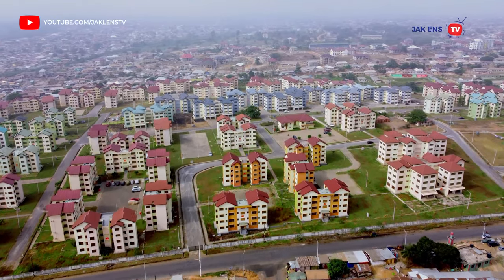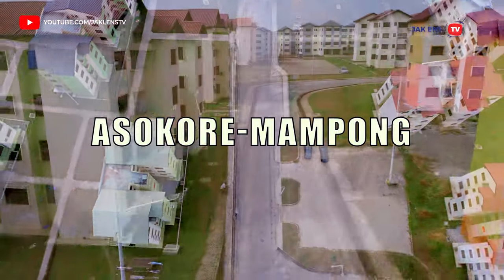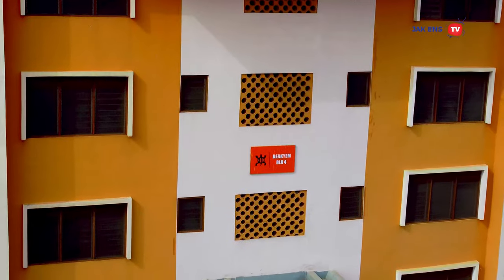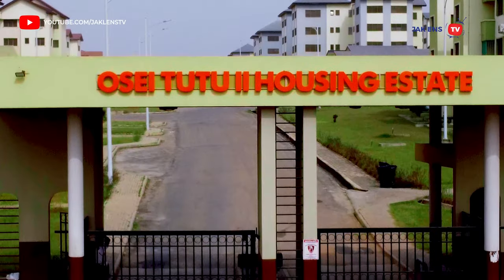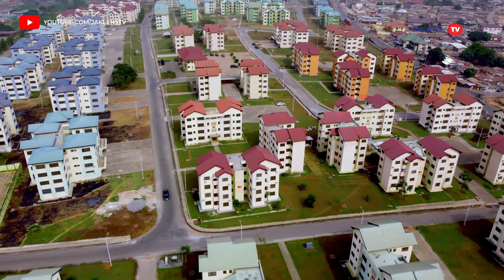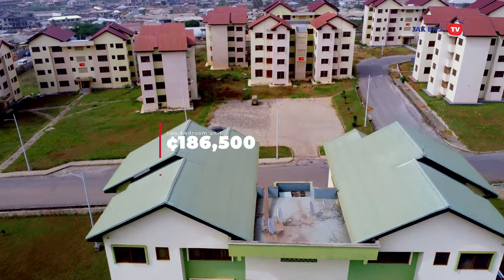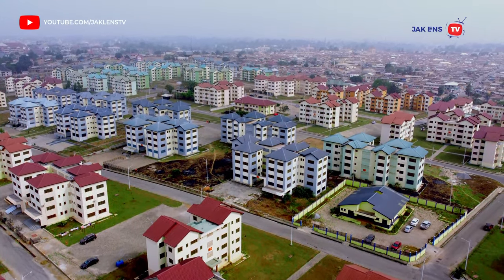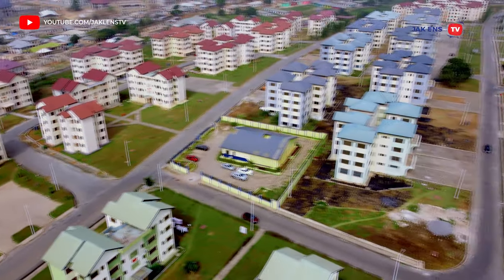Affordable Housing in Ghana- A Tour Inside The Osei Tutu II Housing Estate Kumasi 4K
In this video we take a tour to the biggest estate in Kumasi Ghana. It will give you all the necessary information you need to know about the facility and how to acquire one